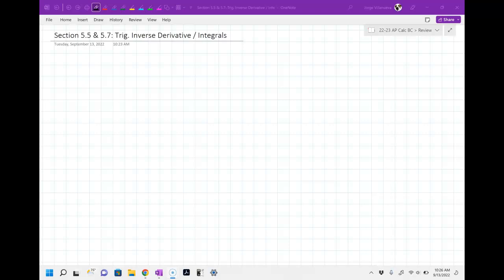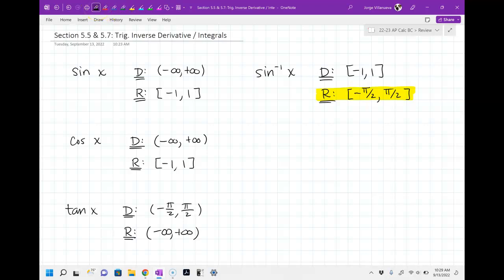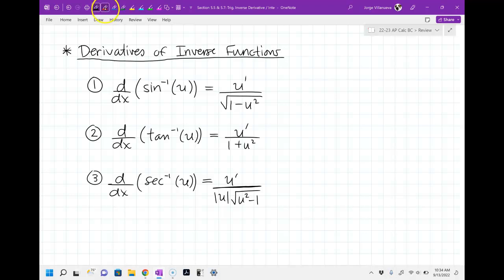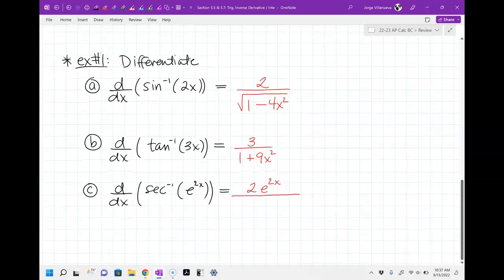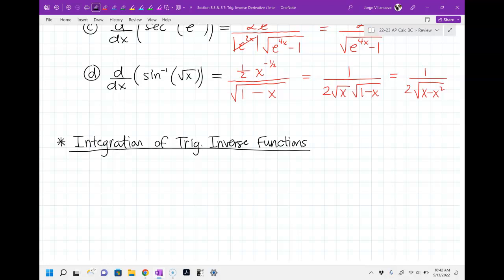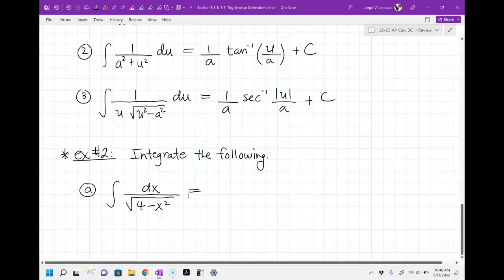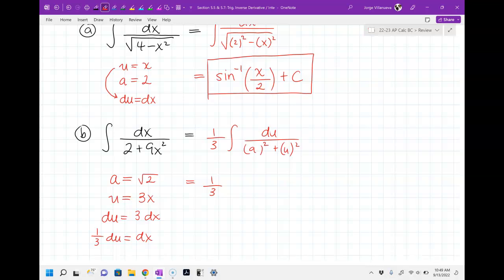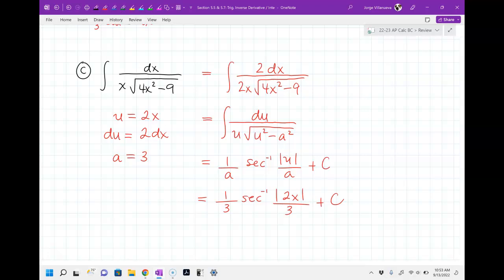Section 5.6 & 5.7 Review